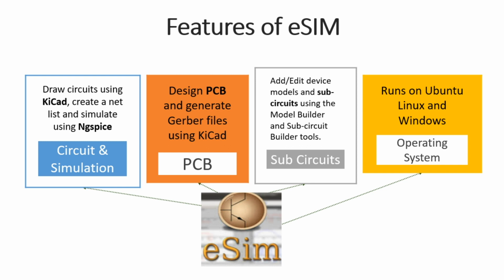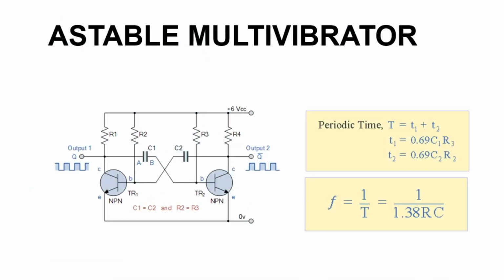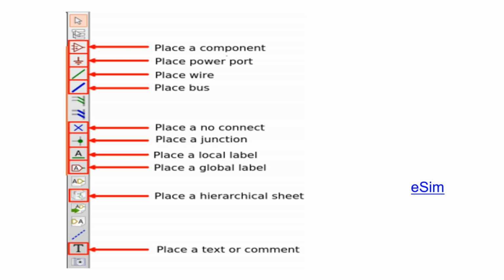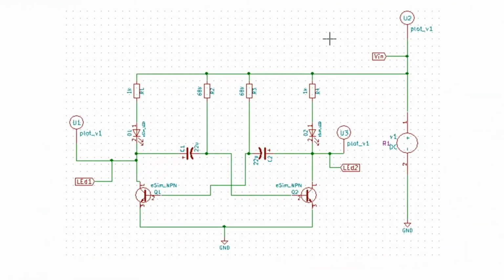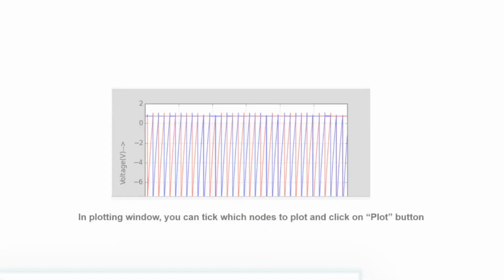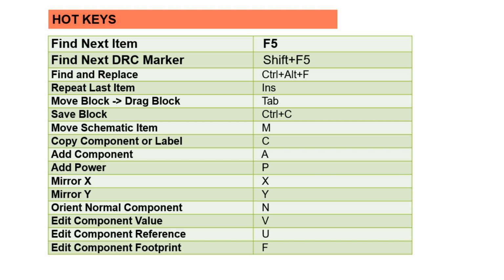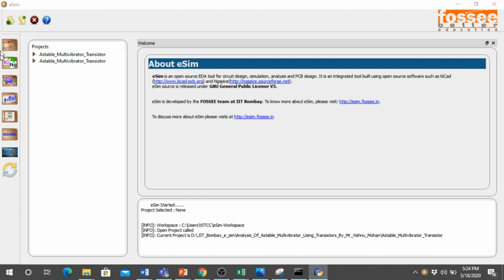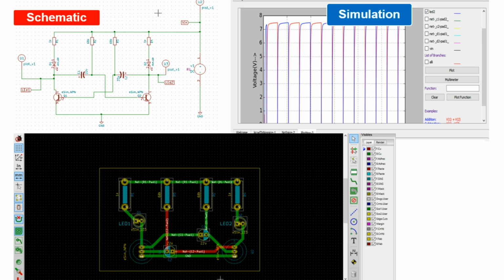eSim circuit design tutorial| Lockdown learning| Smart learning| Majestic learning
Hello Learners. This is our channels' first video about tutorial of eSim circuit design. Our learning should never stop in any time.
Learning is simple with smart Teaching.

So we have uploaded smart learning video during this lockdown.